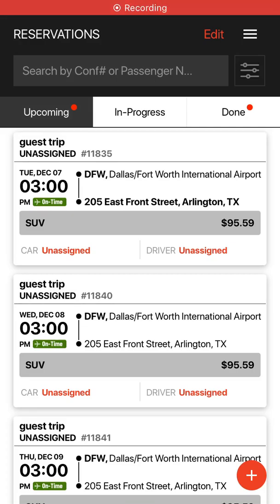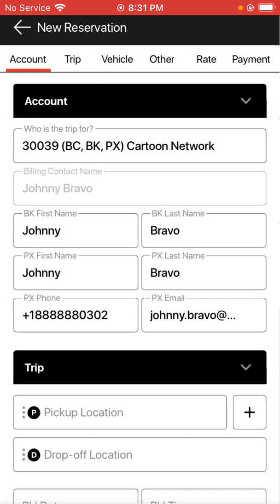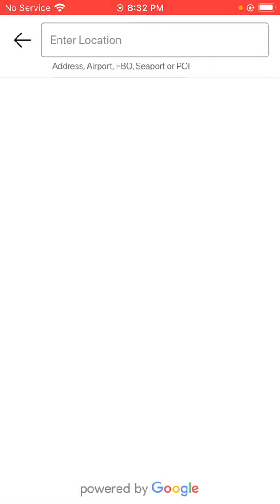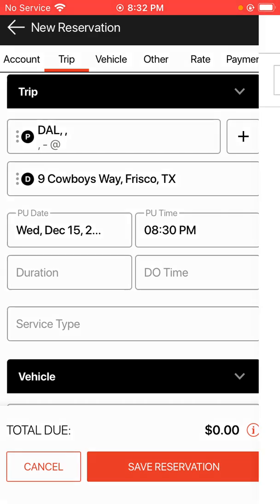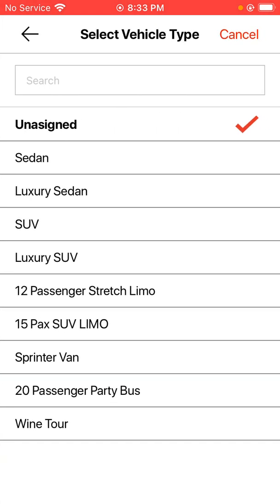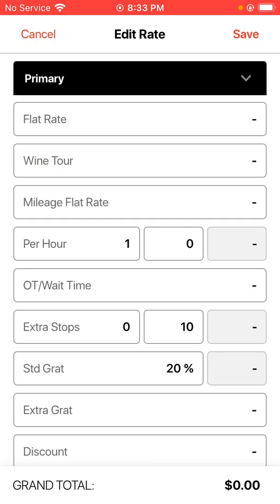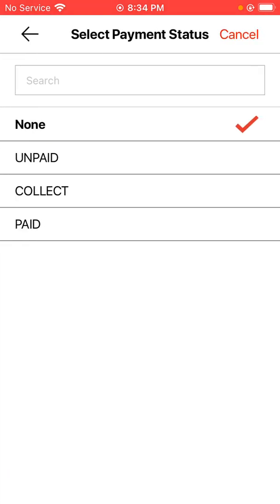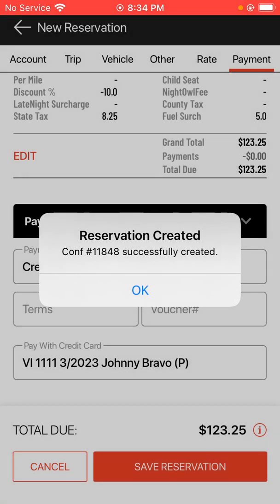How to Create a Reservation Using an Existing Customer Account in LA Mobile